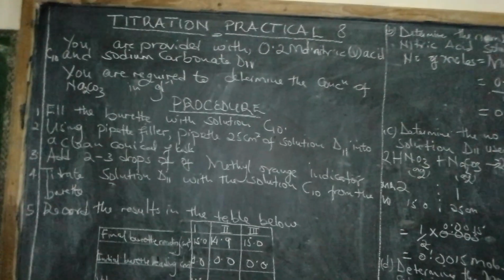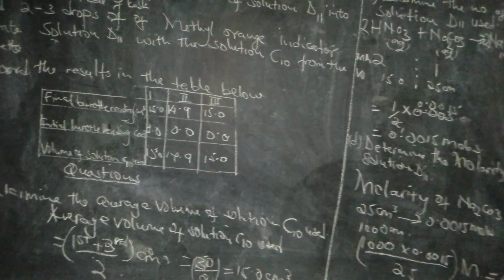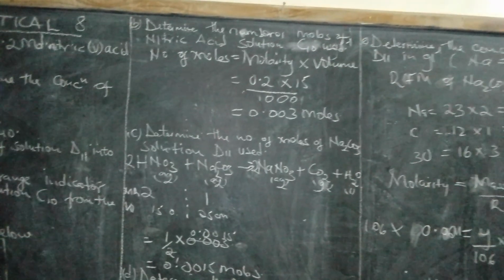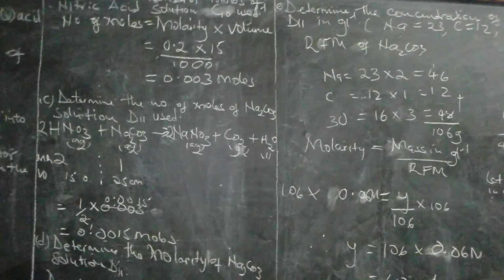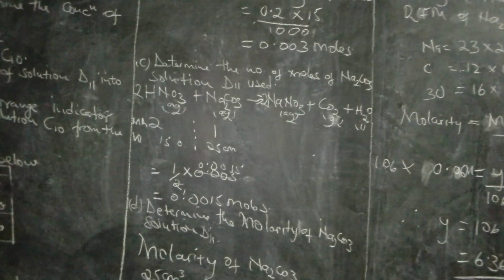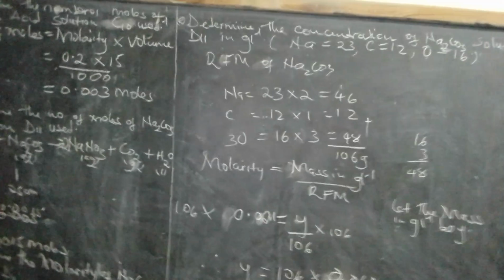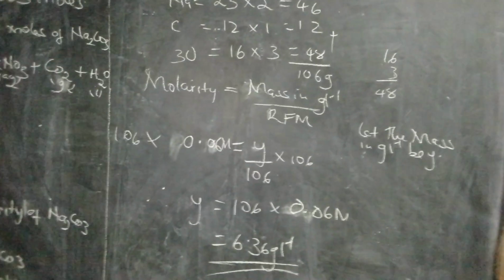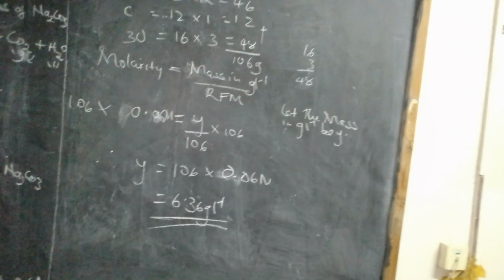EXPLANATIONS OF TITRATION PRACTICAL 8